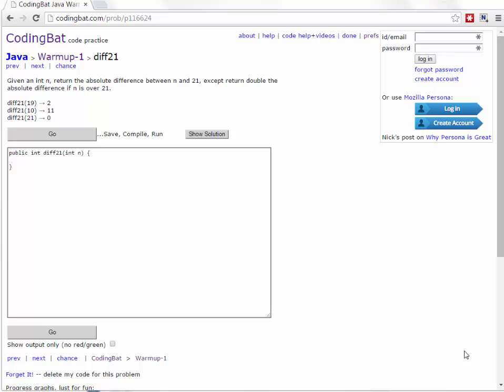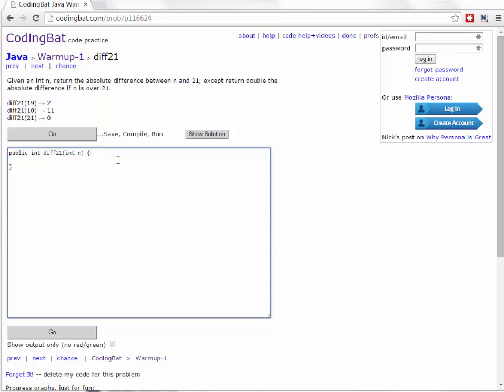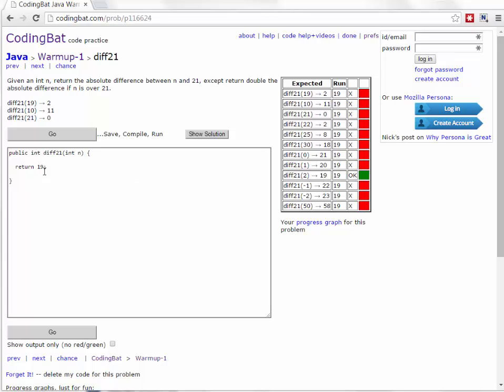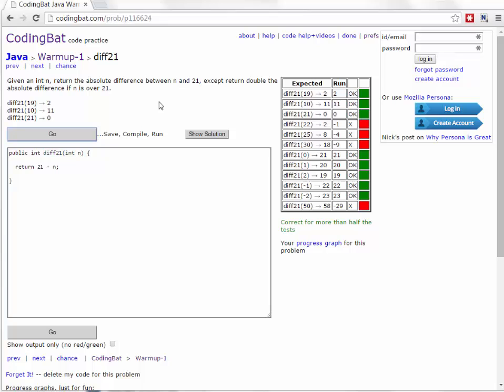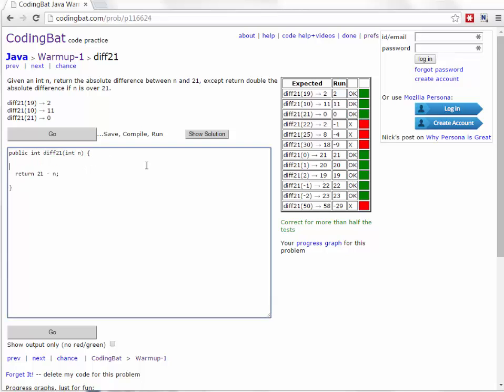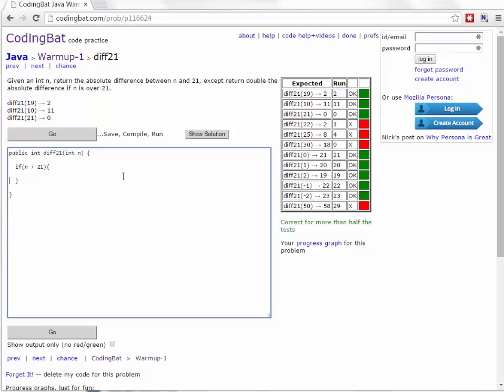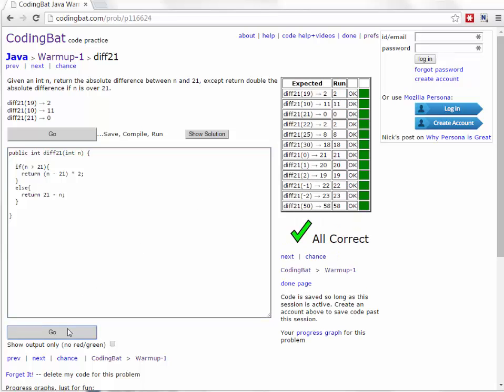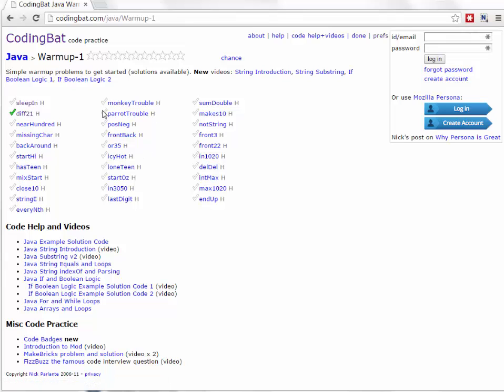CodingBat Warmup Example